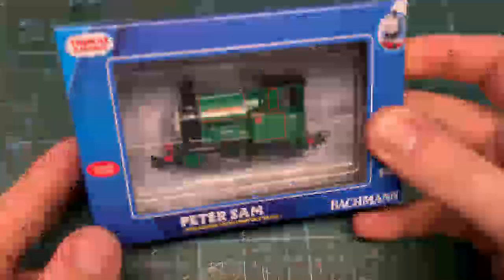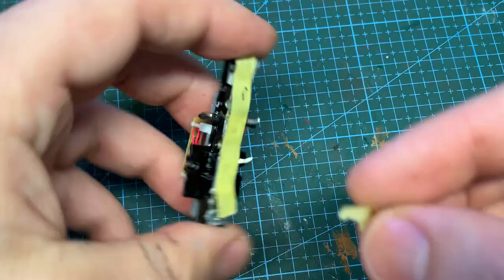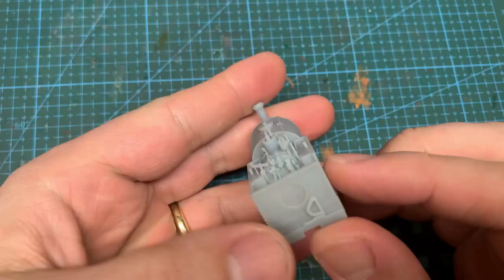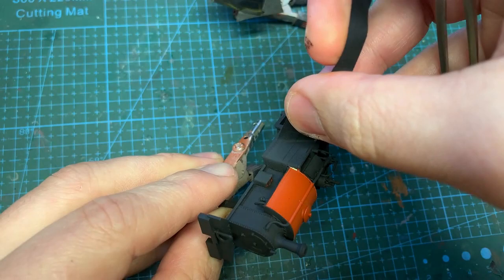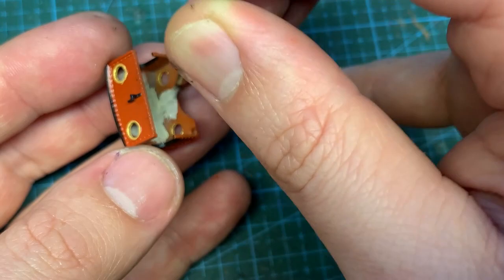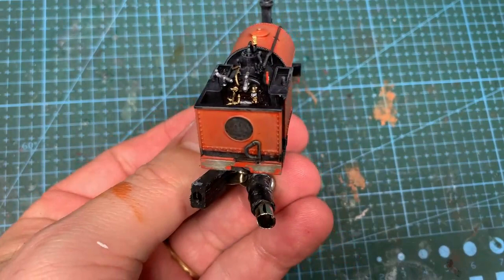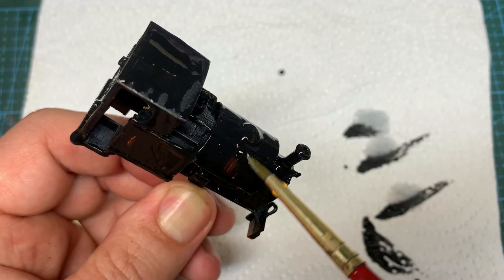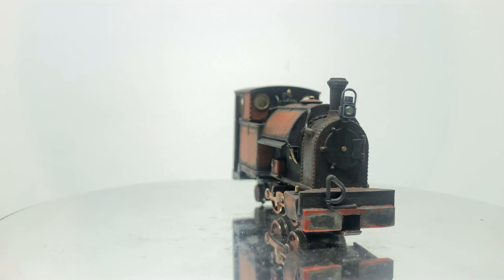A Loco for Corris! Bachmann ‘Peter Sam’ Conversion in 009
So here we are - the engine destined to pull the waggons built in the videos you've seen so far!
Luckily Fourdees produce a range of Tattoo bodies, from early CR era, right up to TR 'Edward Thomas', and as you'll see in the video, I went with era 1.  Fourdees have a website, however I just order via eBay.
The Bachmann 'Peter Sam' was bought from 'Tootally Thomas', which can be found at '
As I mention in the video, this isn't a replica of Corris number 4 - the same way the waggons are technically freelance, and this was done so I could use a livery of my choice and not, which appears to be GWR goods brown that the real no.4 was originally painted in.
Anyway, I hope you enjoy the video, and the finished model!
If you haven't seen them yet, go and check out the previous videos showing how I make the CR waggons that will go with this engine.

Cheers

modelrailways modelrailroad narrowgauge train trains Diorama #009 model railway Corris Gauge How to Model Narrow Pour Railway Resin Scenics Talyllyn narrow gauge oo9railway series skarloey railway steam railway steam railway wales talyllyn railway talyllyn railway preservation society welsh railway tallylyn modelling dioramas corris Talyllyn heritage railway preserved railway rev w awdry edward thomas tom rolt sir haydn reverend awdry welsh highland Narrow Gauge OO9 4mm 1/76 Modelling airbrush weathering 3D printed